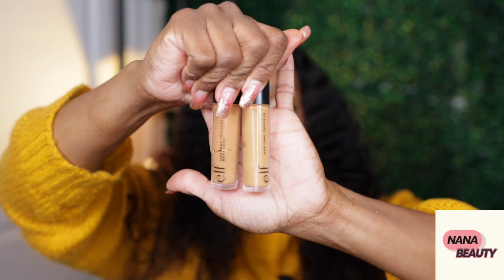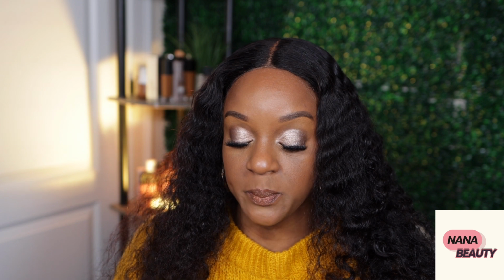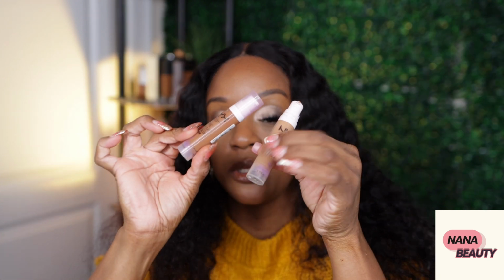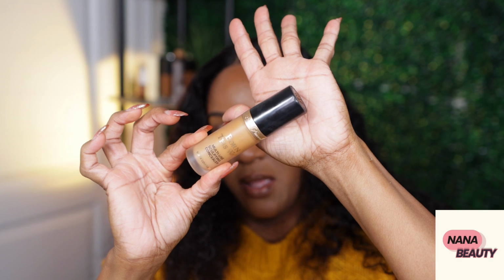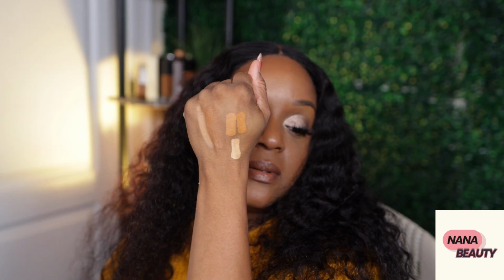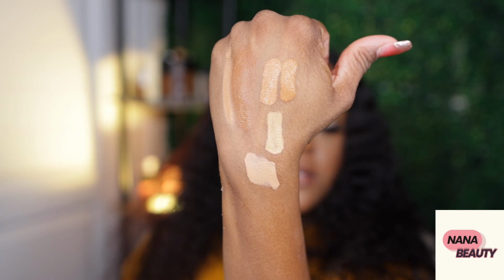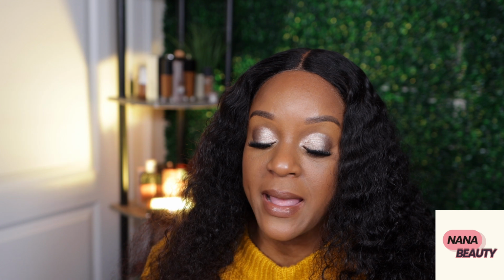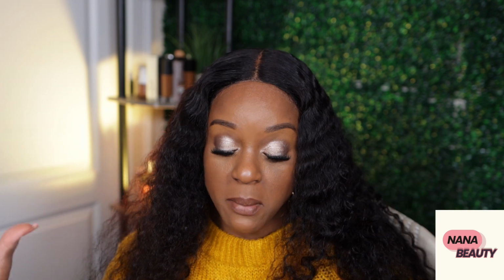🎊MY TOP 5 CONCEALERS OF 2023🎊 I WILL BUY THEM OVER AND OVER AGAIN😁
ELF 16H CAMO CONCEALER- DEEP CHESTNUT AND DEEP OLIVE-
ABH MAGIC TOUCH CONCEALER- 17 & 21-
TOO FACED MULTI SCUPLT CONCEALER- COOKIE
NYX BARE WITH ME CONCEALER- CAMEL, DEEP GOLDEN AND SAND-
HAUS LABS CONCEALER- 32-
DIOR BACKSTAGE CONCEALER- 5W-

My Favorite Lashes From Amazon⬇️

Equipment Used
Soft Boxes
Ringlight
Canon 90D
I MOVIE